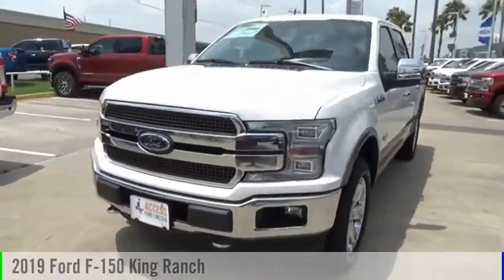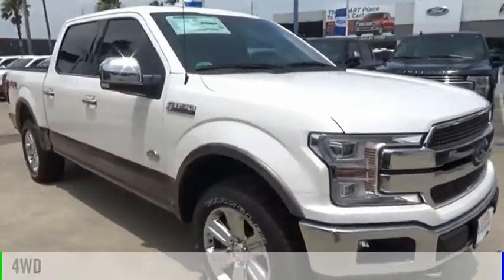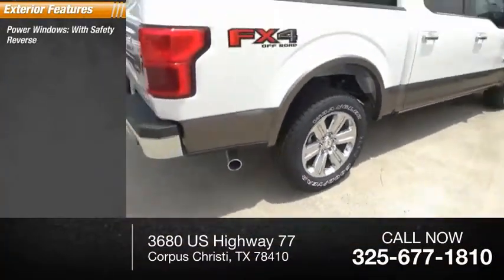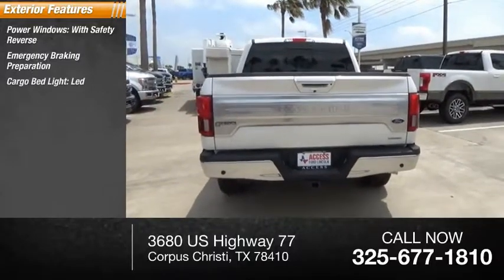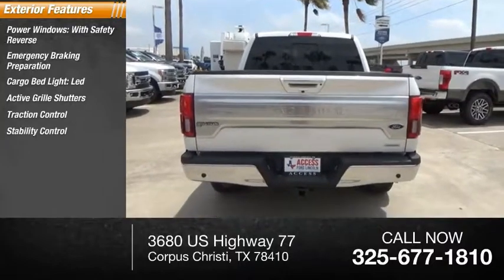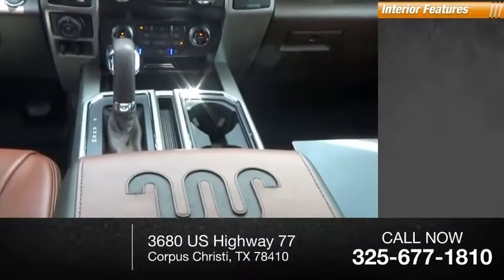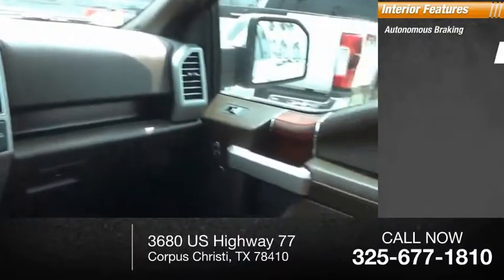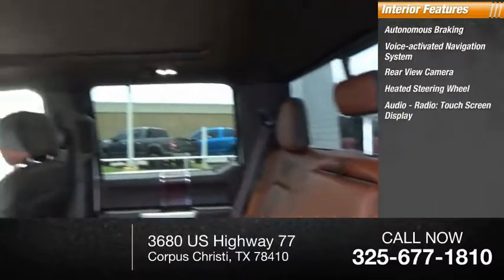2019 Ford F-150 Corpus Christi TX KFA79560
2019 Ford F-150 King Ranch

Heated Leather Seats, Nav System, Moonroof, WHITE PLATINUM METALLIC TRI-COAT, ELECTRONIC LOCKING W/3.55 AXLE RATIO, Heated Rear Seat, Premium Sound System, 4x4. White Platinum Metallic Tri-Coat exterior and Mesa interior AND MORE! KEY FEATURES INCLUDE: Navigation, Heated Rear Seat, Premium Sound System MP3 Player, 4x4, Onboard Communications System, Privacy Glass, Keyless Entry, Child Safety Locks, Steering Wheel Controls. OPTION PACKAGES: EQUIPMENT GROUP 601A LUXURY Inflatable Rear Safety Belts, Multi-Contour Driver & Passenger Seats, Active Motion, Blind Spot Information System (BLIS), cross-traffic alert and trailer tow monitoring (BLIS sensor in LED taillamp), Tailgate Step w/Tailgate Lift Assist, Power-Deployable Running Boards Replaces step bar, Wheels: 20 Machined-Aluminum, light Caribou painted pockets and Caribou wheel ornament w/Caribou King Ranch logo, Tires: P275/55R20 OWL Automatic Transmission, 275/65R18 OWL all-terrain spare tire, KING RANCH CHROME APPEARANCE PACKAGE 2 chrome front tow hooks and tailgate applique, Chrome Skull Caps on Exterior Mirrors, Wheels: 20 Chrome-Like PVD, Caribou wheel ornaments w/King Ranch logo, Chrome Front & Rear Bumpers, Tires: P275/55R20 OWL Automatic Transmission, 275/65R18 OWL all-terrain spare tire, Chrome Door Handles w/Body-Color Strap, Bright Belt Moldings, TWIN PANEL MOONROOF WHY BUY FROM US: If youre in the market for a vehicle, youve come to the right place. The staff at Access Ford Lincoln of Corpus Christi is committed to helping you find the right vehicle for your needs. Whats more, theyre also dedicated to helping you maintain it long after you drive it home for the first time. Whatever your automotive needs may be, Access Ford Lincoln of Corpus Christi is here to serve you. Plus TT&L and fees. Price contains all applicable dealer incentives and non-limited factory offers. You may qualify for additional factory offers; see dealer for details.